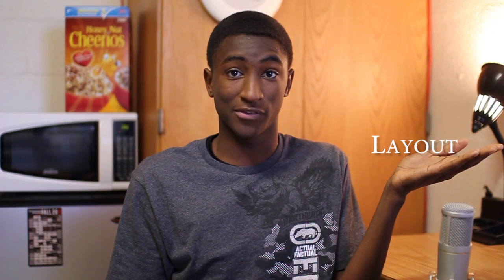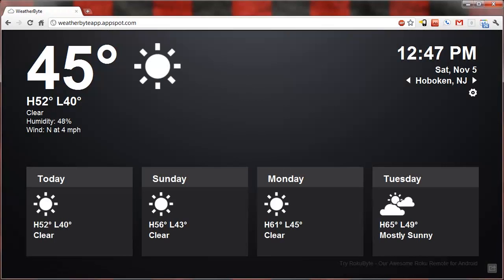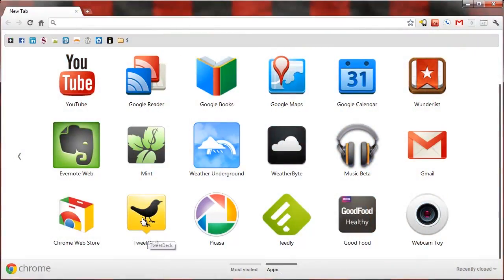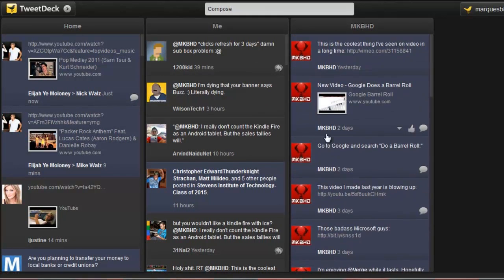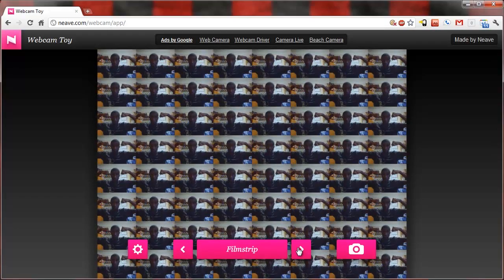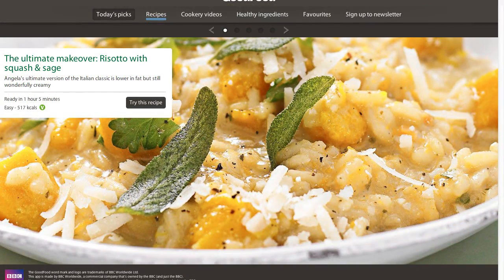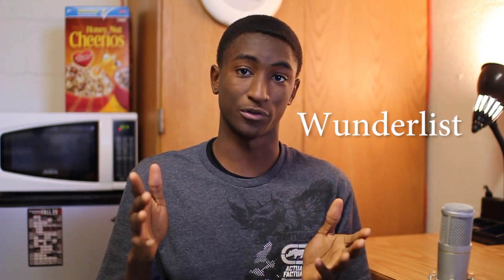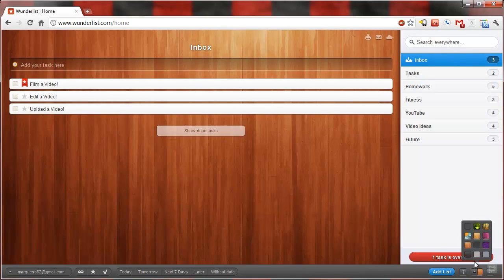Best Free Chrome Apps!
Thumbs up for 400+ Videos!